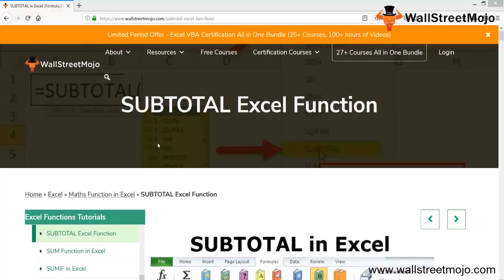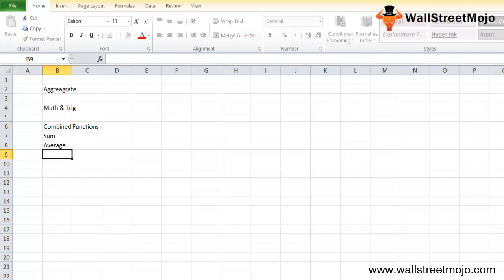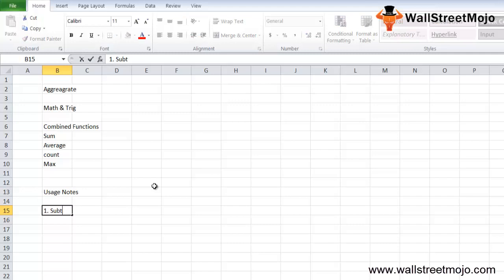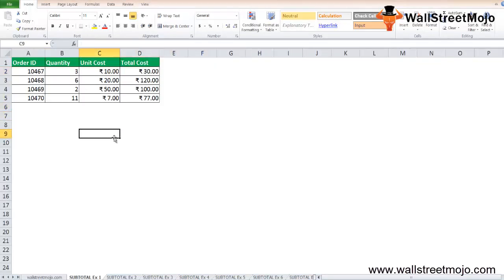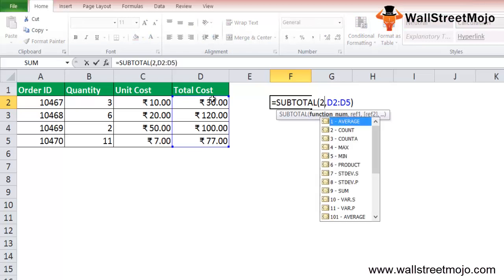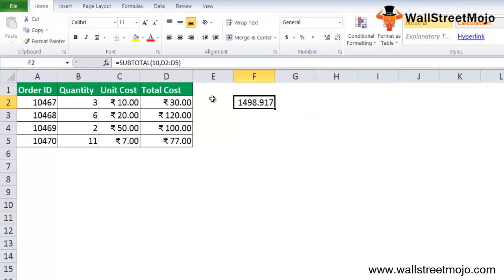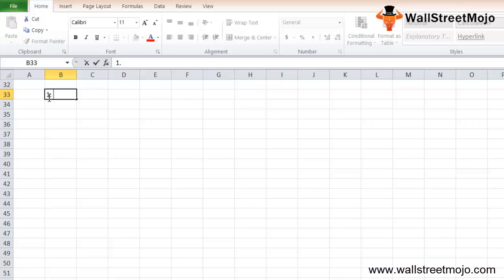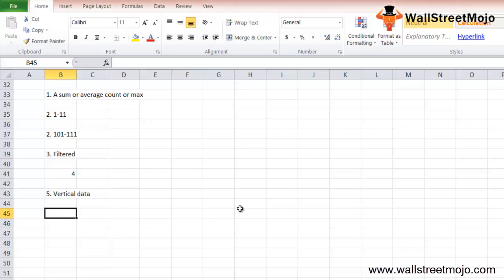Excel SUBTOTAL Function | How to Use SUBTOTAL Function in Excel?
In this video on Excel SUBTOTAL Function, we are going to learn how to use SUBTOTAL function in excel using SUBTOTAL Excel Formula.

The Excel SUBTOTAL function is a function responsible for returning the SUBTOTAL or the overall result of all the numbers in a column of a database list.

= SUBTOTAL (function_num, ref1, [ref2], ...)

function_num – This is the number specifying which function should be used within a list to compute the subtotals.

ref1–This is a named range or a reference to subtotal.

ref2 - This is optional. This is the named range or reference to subtotal.

return value - The return value is a numerical value representing a particular type of subtotal.

𝐓𝐡𝐢𝐧𝐠𝐬 𝐭𝐨 𝐑𝐞𝐦𝐞𝐦𝐛𝐞𝐫 𝐰𝐡𝐢𝐥𝐞 𝐮𝐬𝐢𝐧𝐠 𝐒𝐔𝐁𝐓𝐎𝐓𝐀𝐋 𝐅𝐮𝐧𝐜𝐭𝐢𝐨𝐧 𝐢𝐧 𝐄𝐱𝐜𝐞𝐥

#1 - The SUBTOTAL function is capable of returning a SUM, AVERAGE, COUNT, MAX, and others with values in hidden rows either included or excluded.

#2 - If the function num value is between 1-11, the hidden values will be included in the SUBTOTAL function.

#3 - If the function num value is between 101-111, the function SUBTOTAL excludes or ignores the hidden values

To know more about 𝐒𝐔𝐁𝐓𝐎𝐓𝐀𝐋 𝐄𝐱𝐜𝐞𝐥 𝐅𝐮𝐧𝐜𝐭𝐢𝐨𝐧, you can go to this 𝐥𝐢𝐧𝐤 𝐡𝐞𝐫𝐞